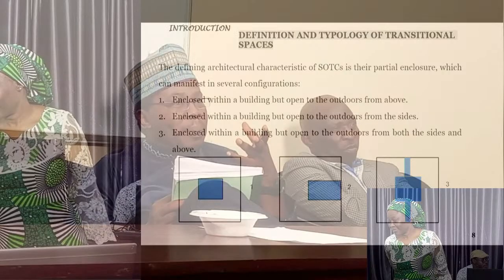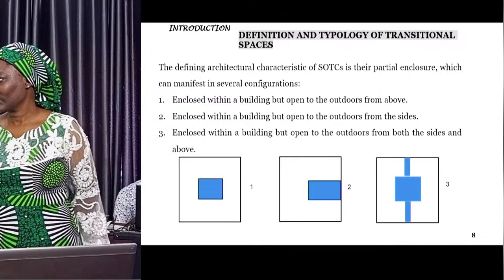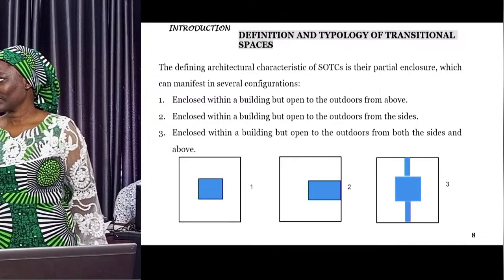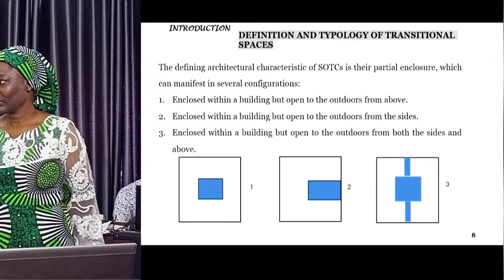DOA Seminar ©2025 Live Stream